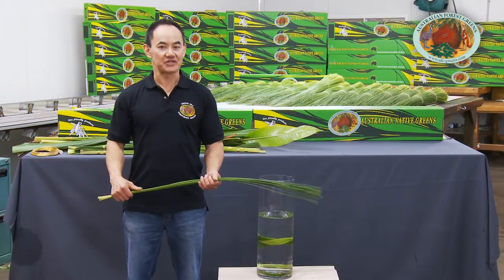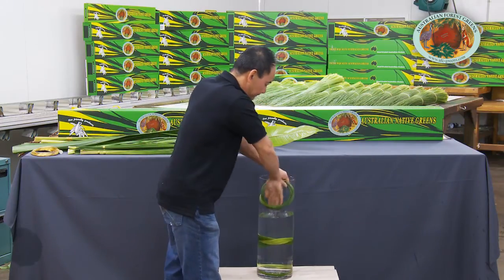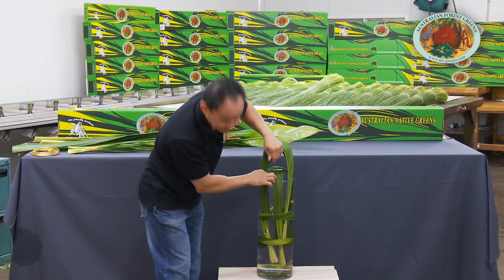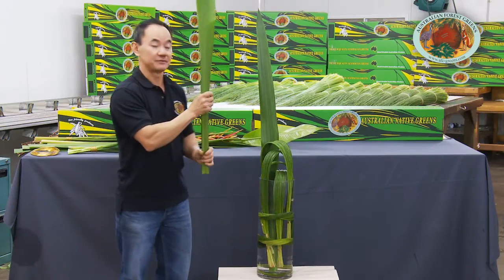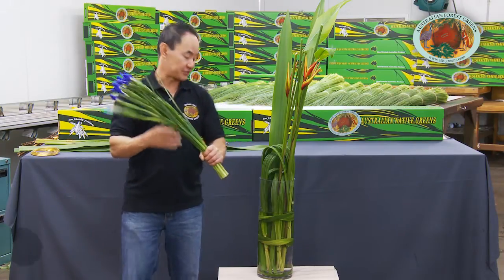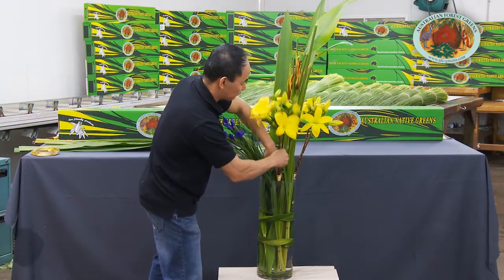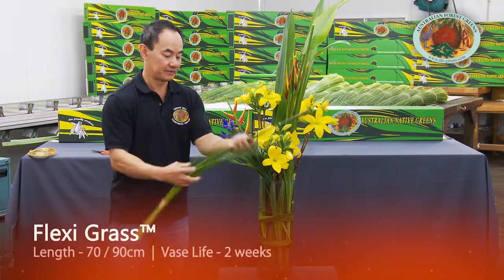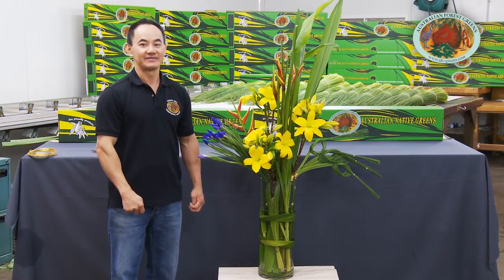Flexi grass, Gymea leaves design by Richard Go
How to use Flexi grass and Gymea leaves in your floral design.